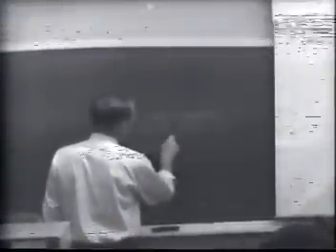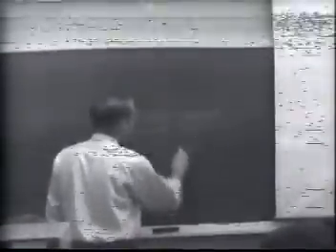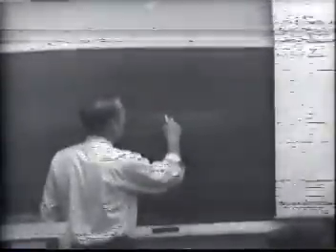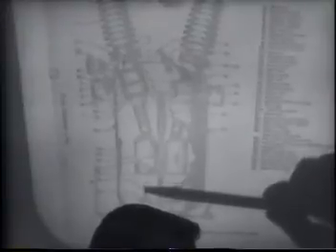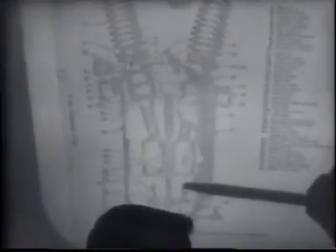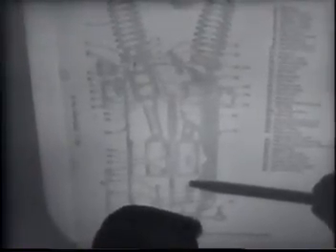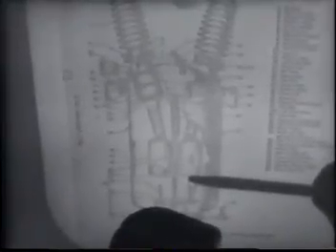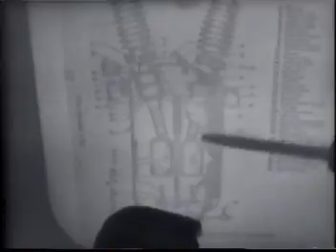Tape 21 Circuit Breakers Part 1 Oct 1969 Gordon Cavanaugh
Substation Information Meeting - Circuit Breakers Part 1 - Oct 1969 - by Gordon Cavanaugh